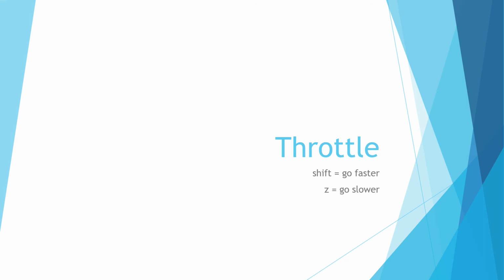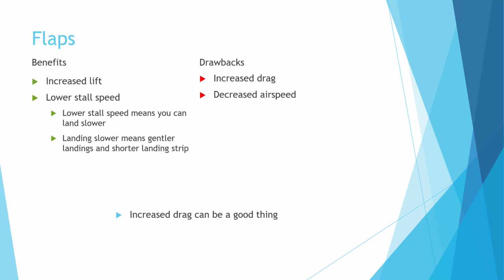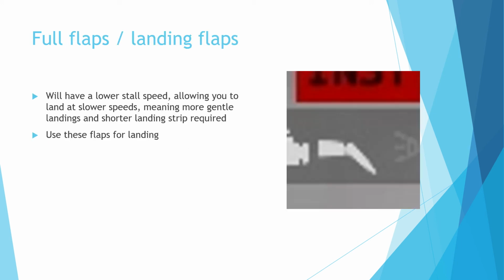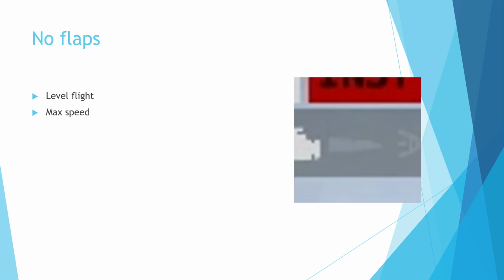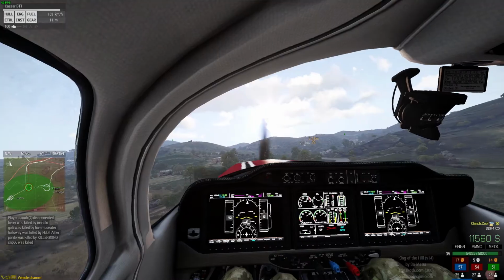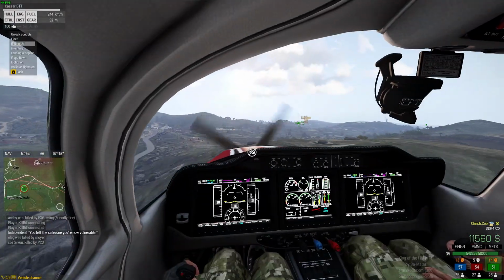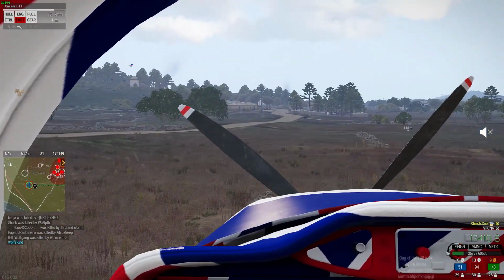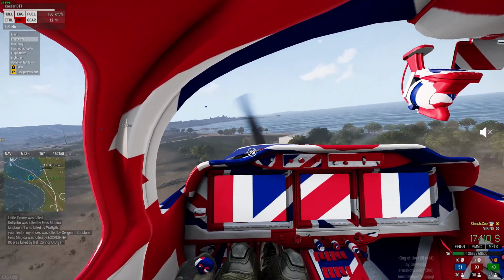How to land the Caesar BTT inside the zone Arma 3 KotH